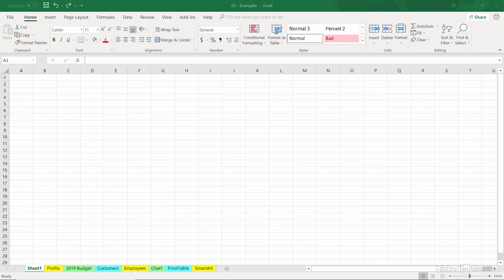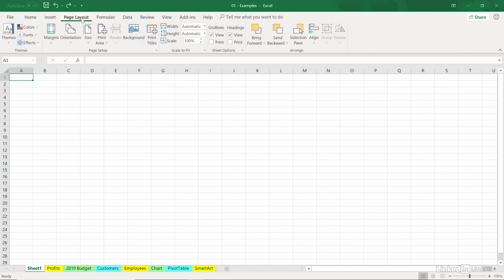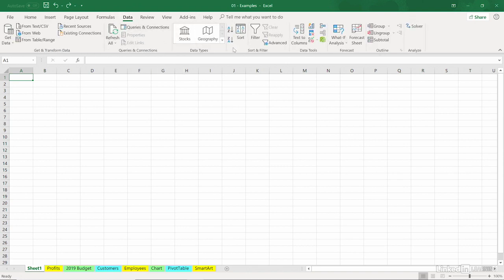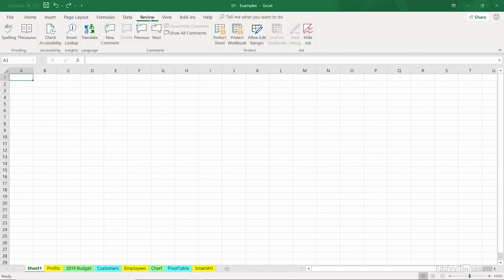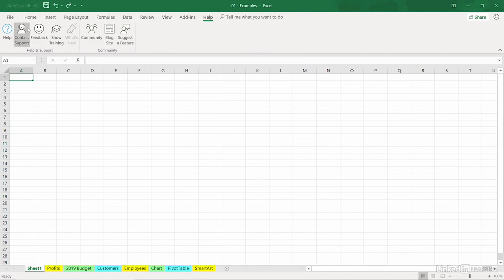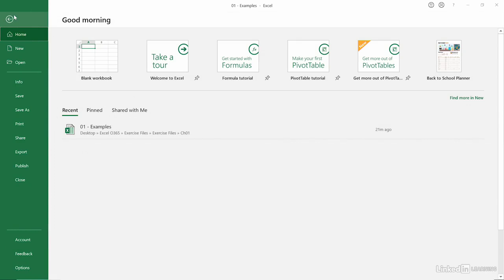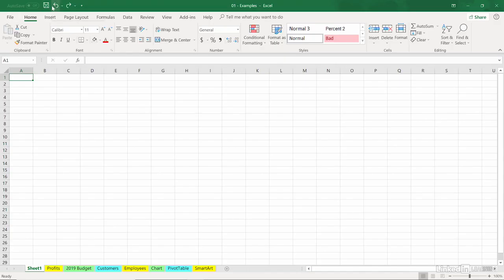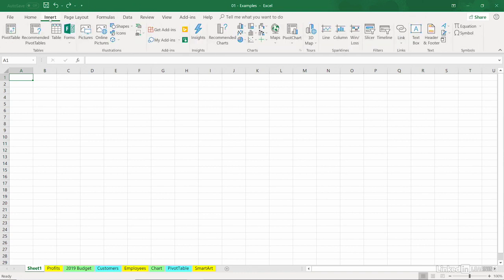Using the Quick Access Toolbar and ribbon menu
in this video, you will learn how to use the access toolbar and ribbon menus